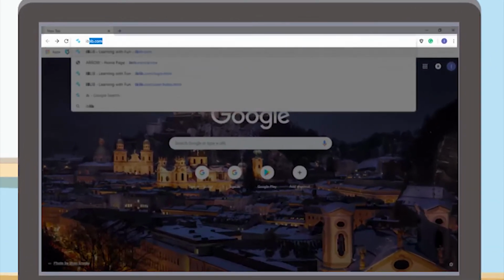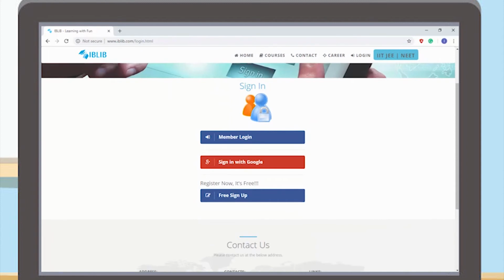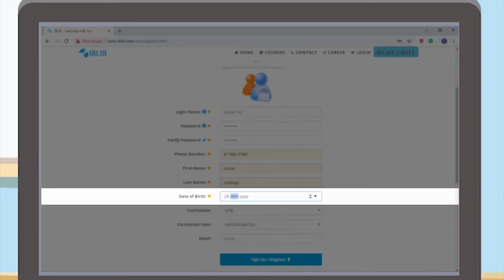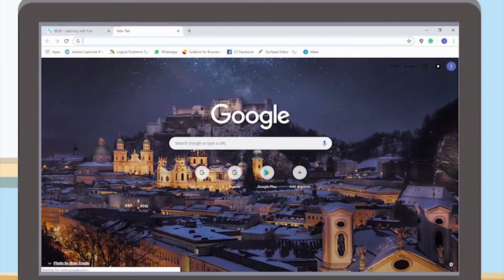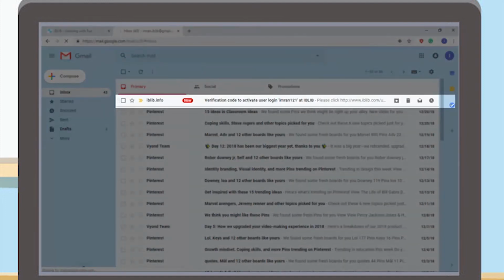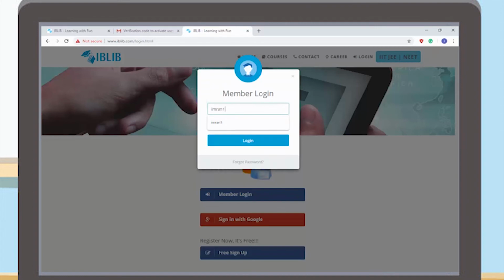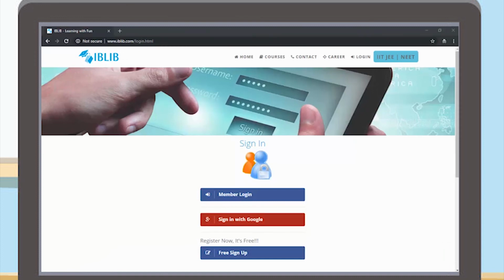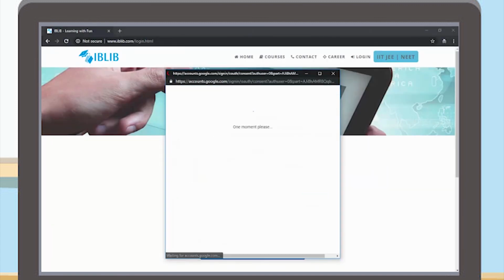How to Start Learning with IBLIB For Free | IBLIB Manual Episode 0